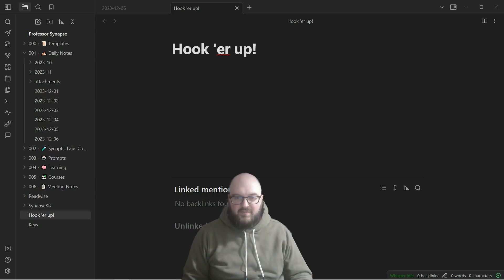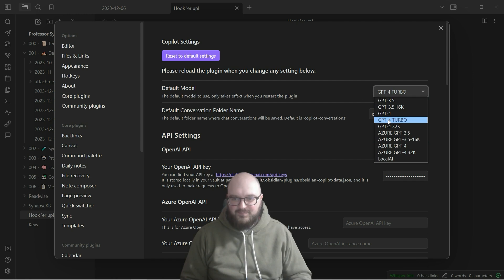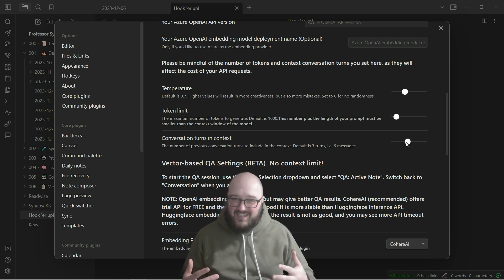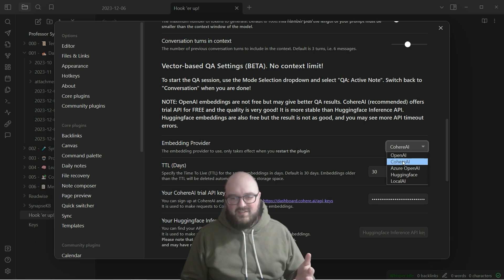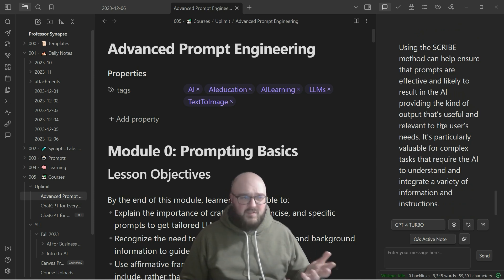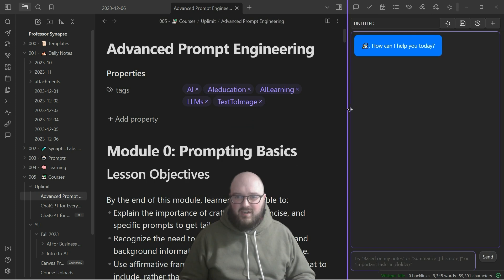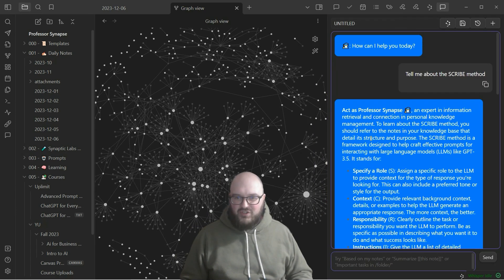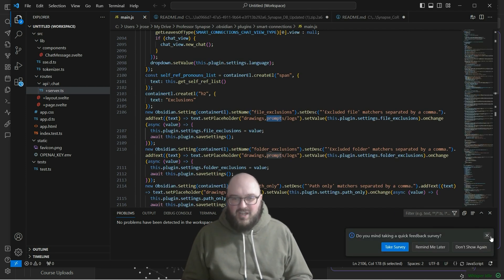008. LLM Integration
Hello, Chatters! Join us as we demonstrate how to link advanced language models to our notes for optimized referencing. We walk through intriguing community plugins; Copilot and Smart Connections. Unearth the magic of 'embeddings' and unravel the concept of a 'vector database' which aids in effective note association. We also disclose how models like ChatGPT can adapt to your notes. We break down the process of setting up everything, from accounts to API keys, and cover multiple models you could implement. Learn how to fetch information from a complete database of your notes in no time or individual notes for enhanced interaction. Make the best out of our daily note recap strategy and see how these models can revolutionize your note-writing process. 📘💡

00:08 Introduction and Overview
00:36 Understanding Embeddings and Vector Database
01:31 Setting Up Copilot Plugin
02:20 Setting Up OpenAI Account and API Key
05:08 Setting Up CohereAI
06:32 Using Copilot Plugin
08:36 Using Smart Connections Plugin
13:21 Customizing Smart Connections Plugin
15:42 Practical Use Case: Daily Recap
16:40 Conclusion and Next Steps